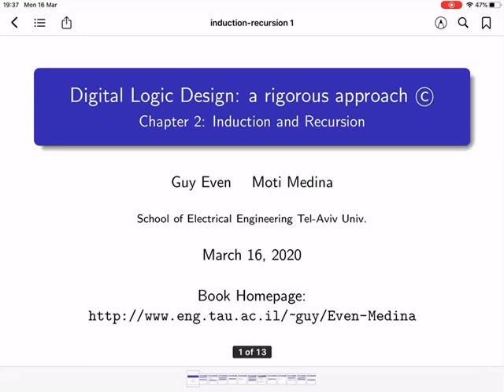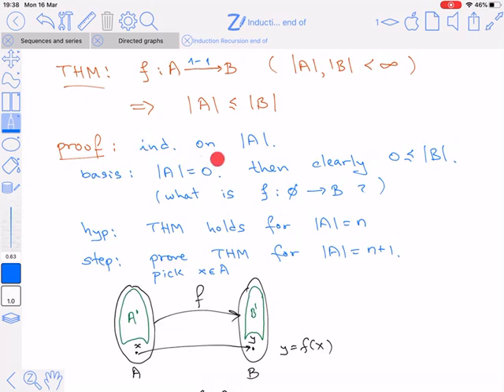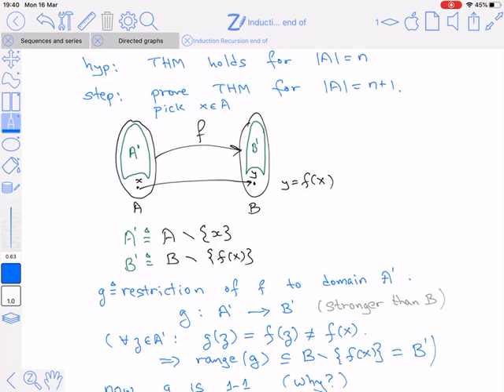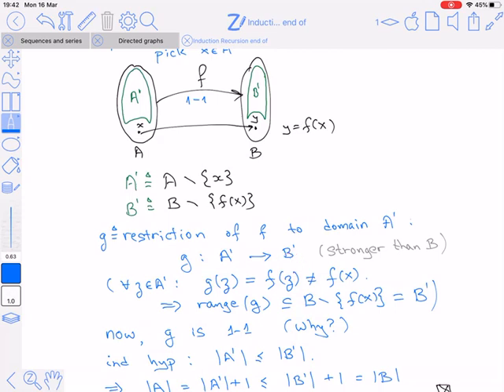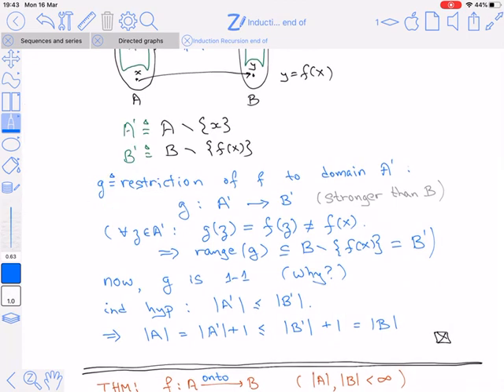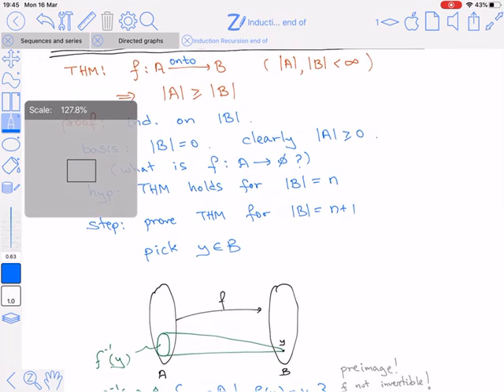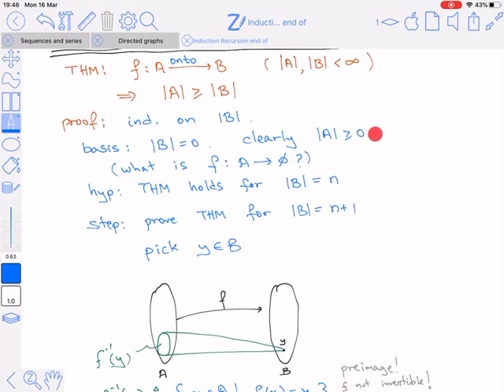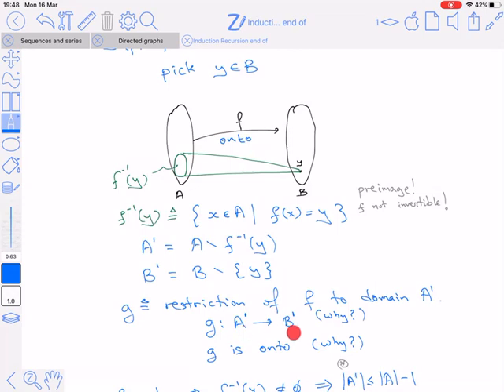(English) Digital Logic Design (end Chapter 2) comparing cardinalities and the Pigeonhole Principle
Lesson on end of Chapter 2 from the book Digital Logic Design by Guy Even and Moti Medina.
This lesson deals with comparing cardinalities of finite sets using one-to-one and onto functions.
We describe contrapositive and use it to obtain the Pigeonhole Principle.